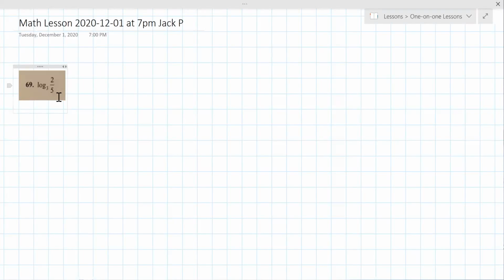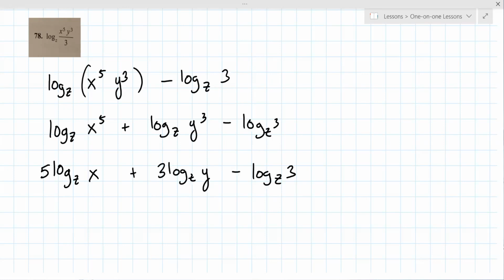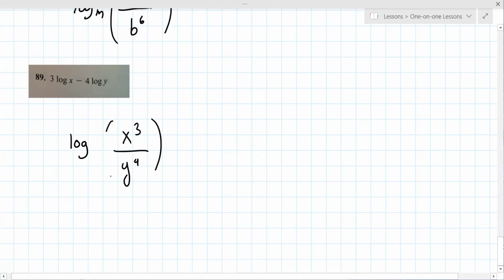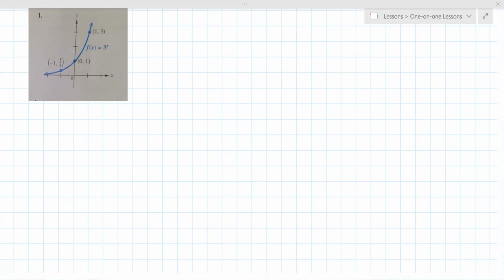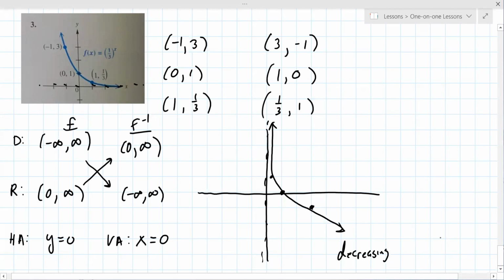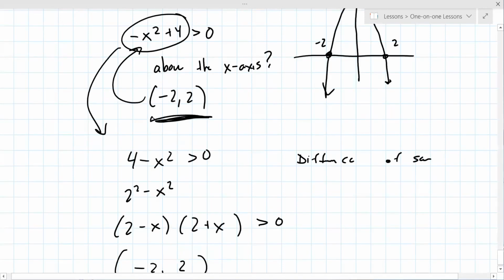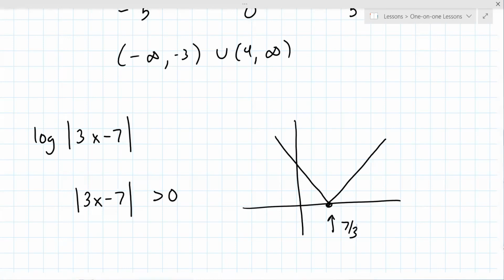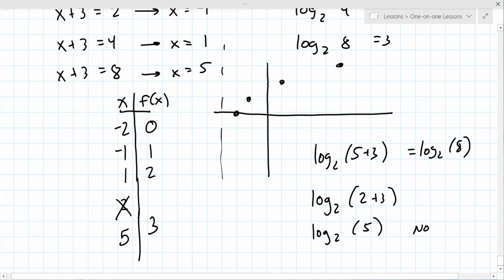High School Pre-Calculus Lesson 2020-12-01 at 7pm Jack P